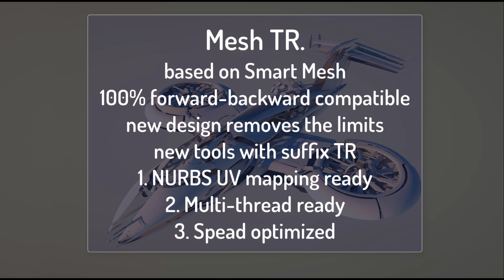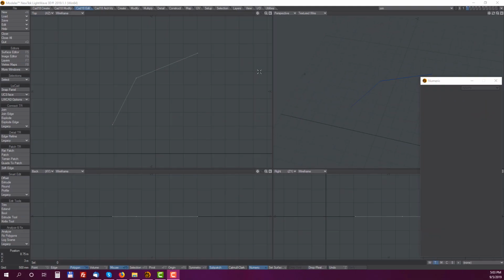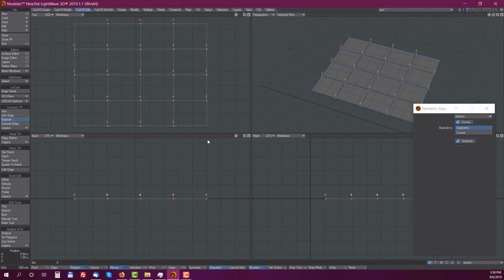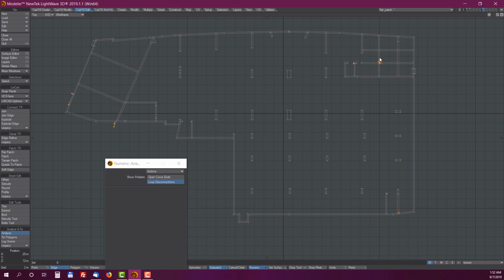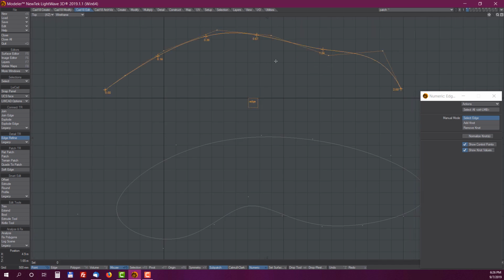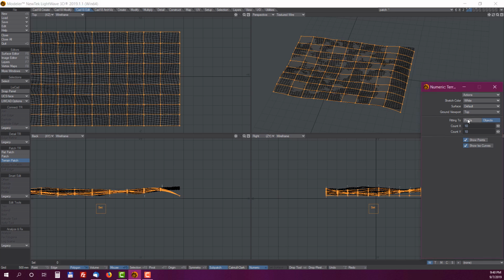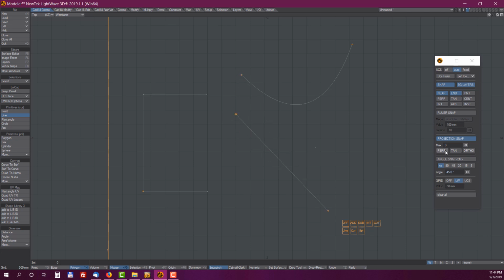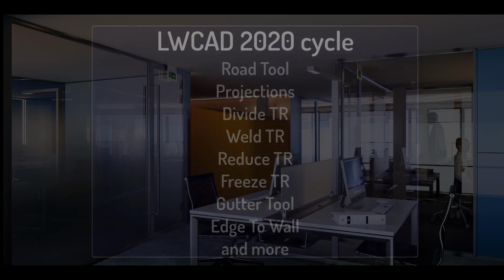LWCAD 2018.3 update (LightWave)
A brief overview of the LWCAD 2018.3 update.